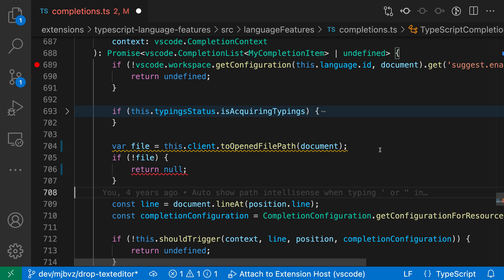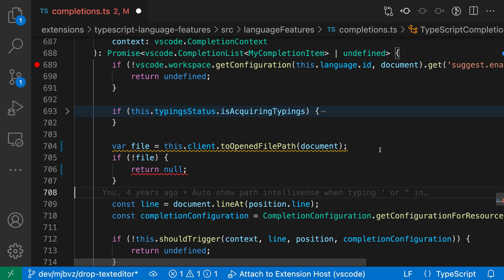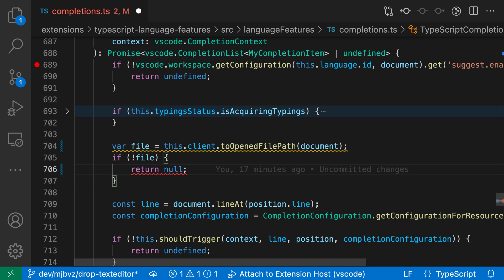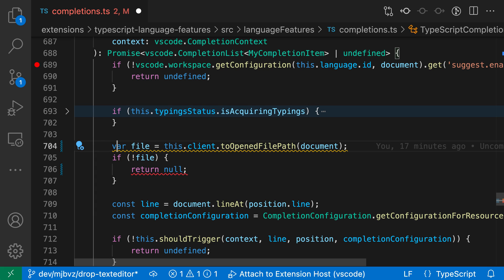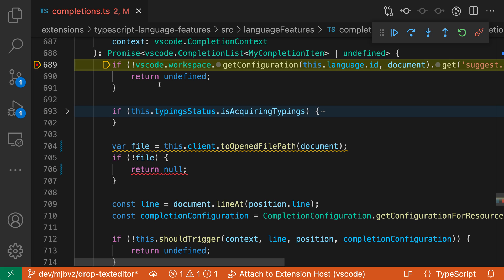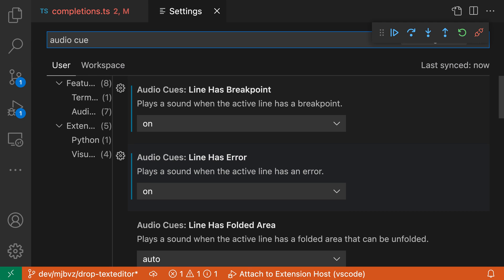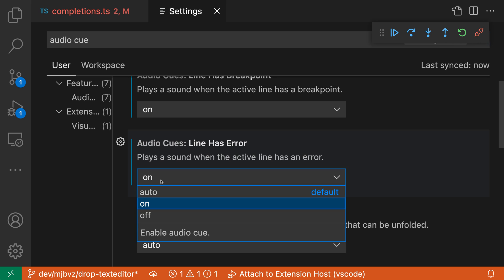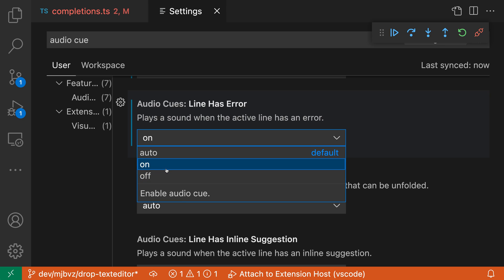VS Code tips — Audio cues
Audio cues in VS Code can provide audible alerts for events such as hitting a breakpoint and for when the current code line contains errors or is folded

They are on by default in screenreader mode. You can also explicitly enable/disable specific cues regardless of whether the editor is screenreader mode or not.